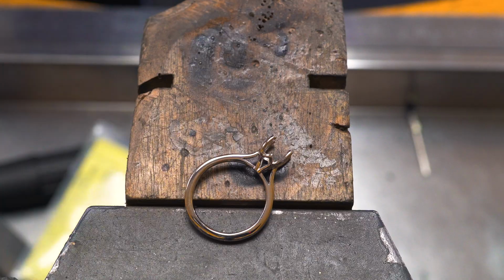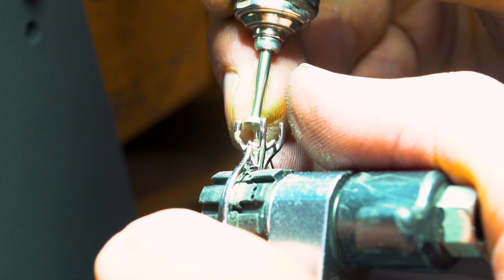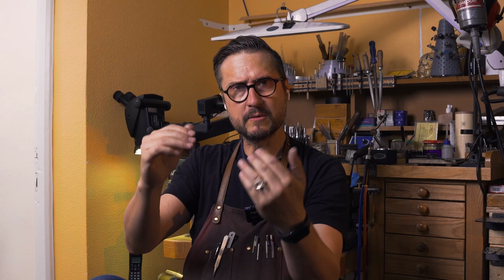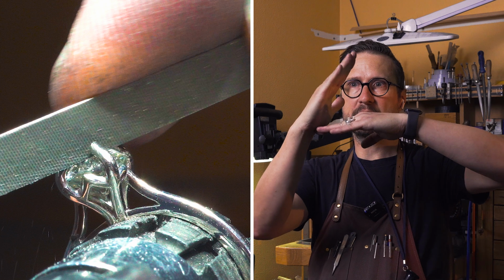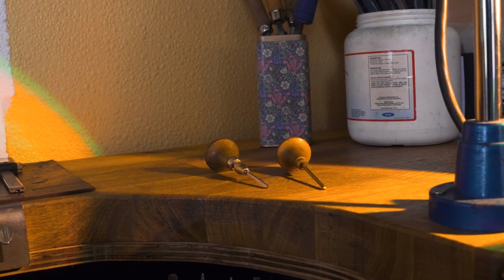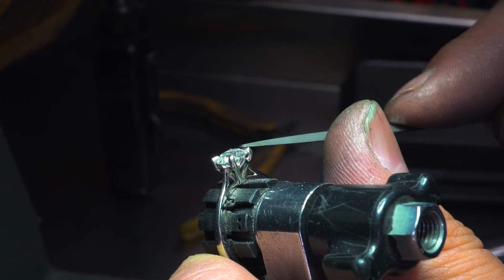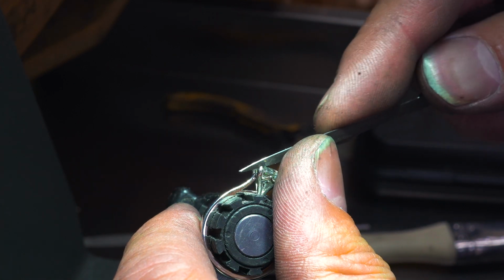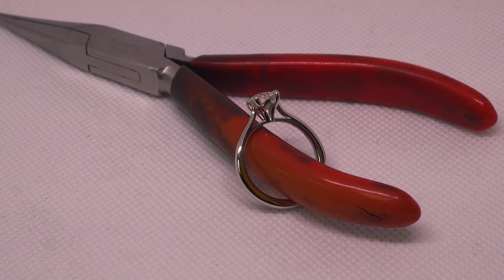Stone Setting 101: Talon Claws | Jewellery Tutorials | GWS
In this video I go through the steps I take to so talon-shaped claws. We're working on a decorative four claw diamond solitaire ring that I have handmade in our workshop.

The client had a good idea of what they were looking for and these talon claws were specifically requested. They have a bit more direction and add a little detail to this classic style of ring.

Please excuse that some of the footage is a bit overexposed (this setting process was recorded a month or two ago) but hopefully you're able to see what I'm talking about when I explain the steps and, as usual, take something away that you can use on your bench, in your manufacturing process.

Setting can feel intimidating and it makes sense because, of course, there is a lot at stake but it's incredibly rewarding to be able to be fully involved in each stage of the creation of a piece and a very useful skill to have. So, I always encourage those who have not tried it to explore it.

Let me know what you think or if you have any questions? We'd love to hear from you.

If you're interested in bite-sized versions of these videos, BTS photos and spontaneous LIVEs - consider following us on Instagram / TikTok under @jacothejeweller

Once again thank you for tuning in and bearing with us through the recent hacking! Both Damia and myself are so happy to be back. Have a great week!

Love
Jaco & Damia